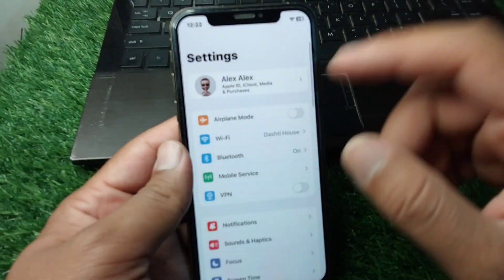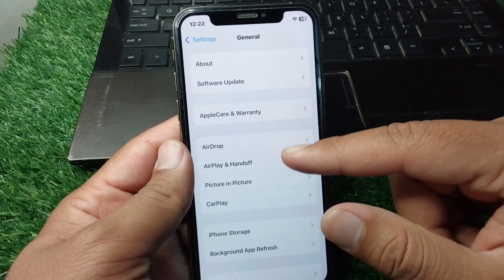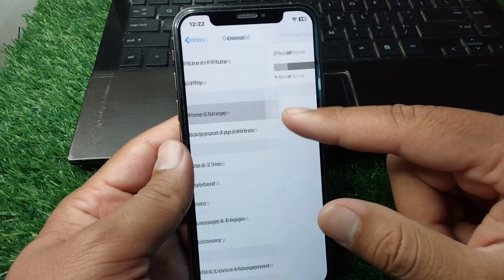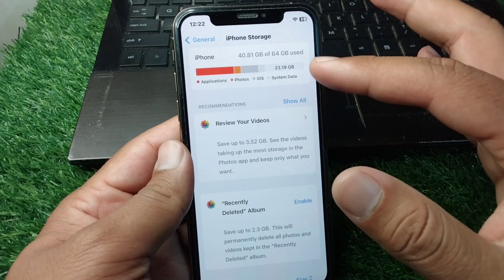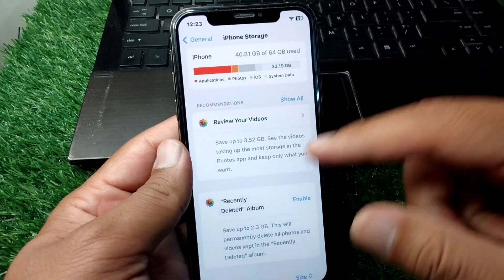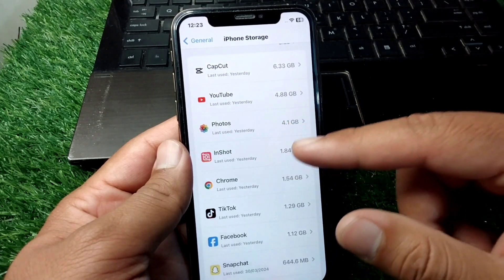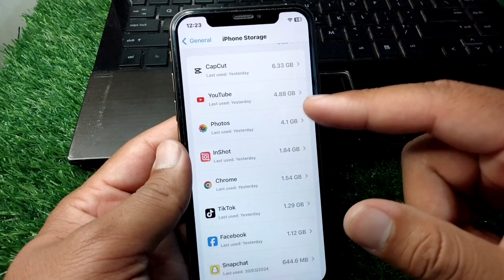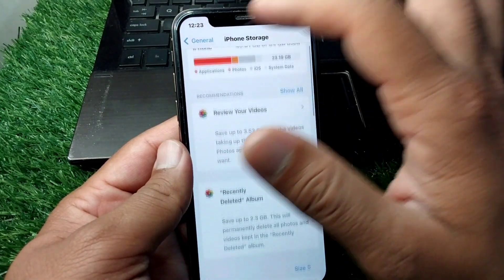How to clear RAM on iPhone | How to clear RAM on iPhone iOS 17 | 2024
Hi everyone,
in this video you will learn How to clear RAM in iPhone and other apple devices.